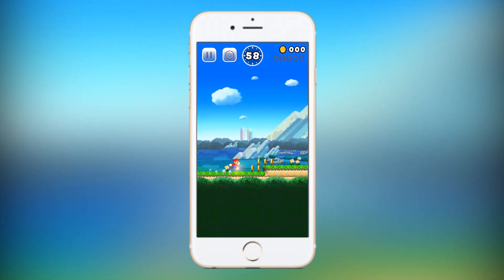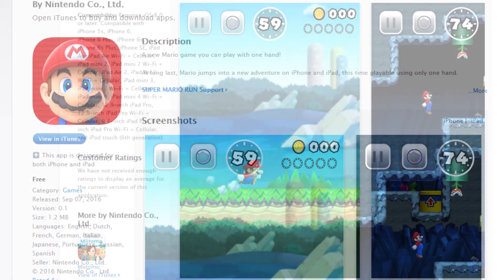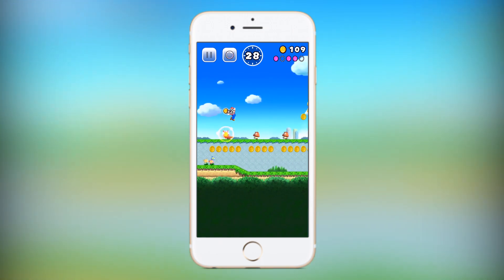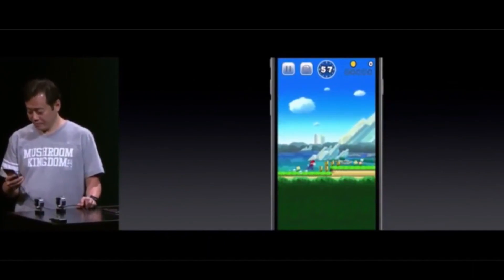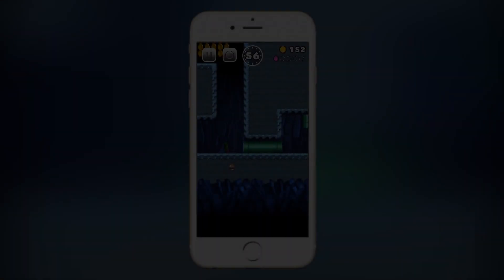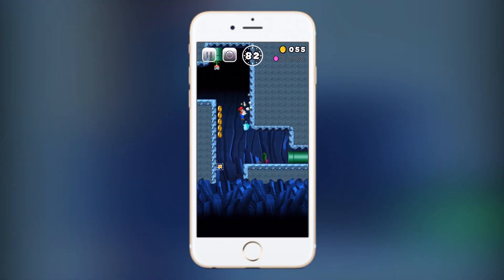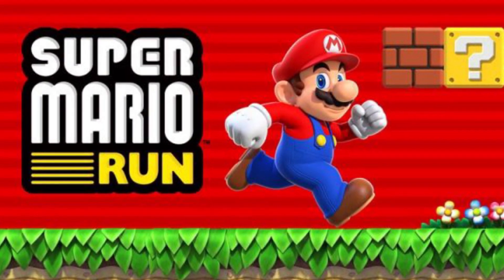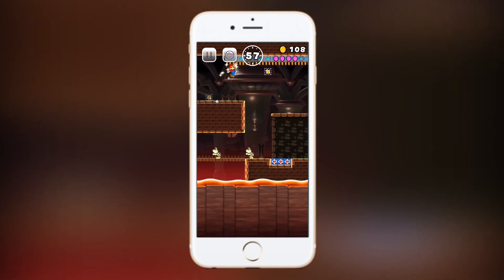Super Mario Run: The First Mario Game on iOS!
Nintendo has finally brought Mario to the iPhone and iPad!  Here are my thoughts on Super Mario Run, Nintendo's latest Mario game which is coming out this year.